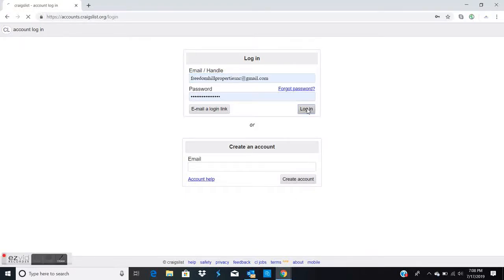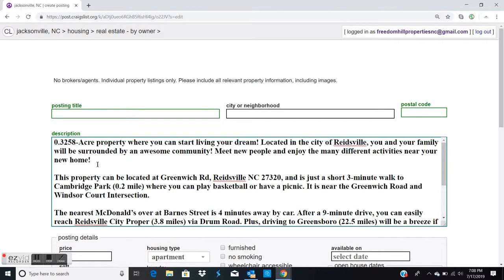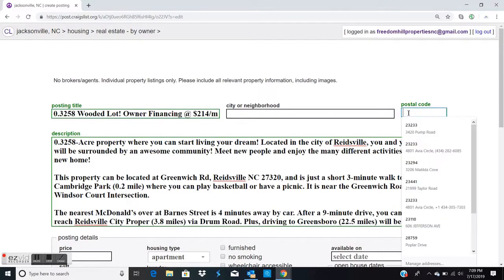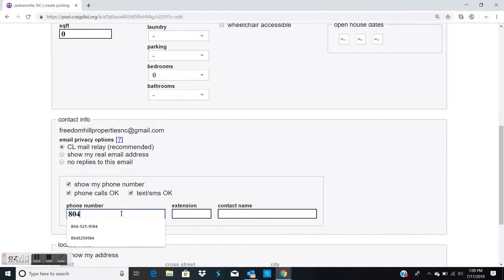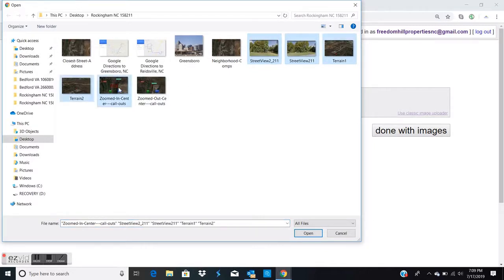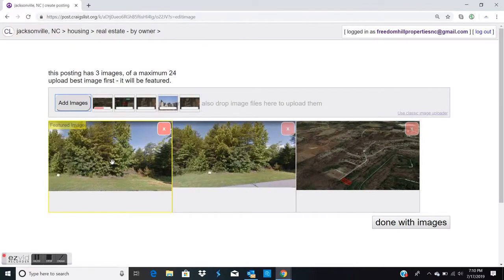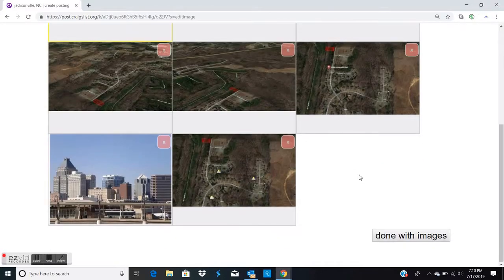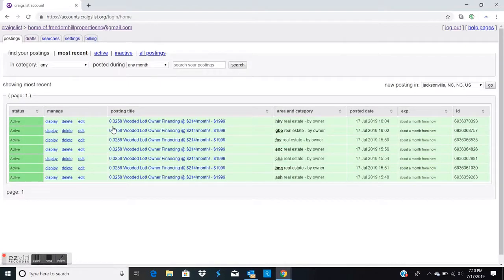Instructions - How to Post Listings to Craigslist